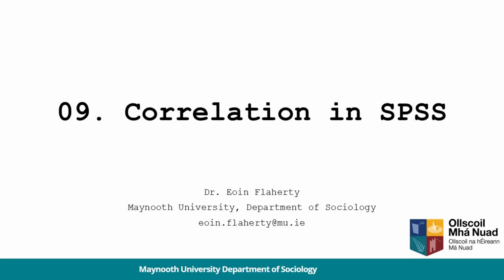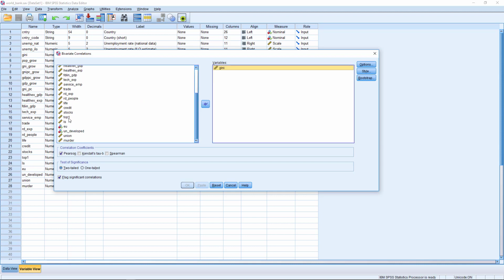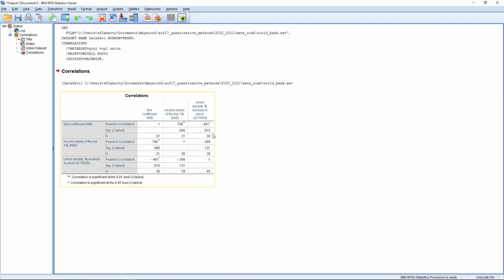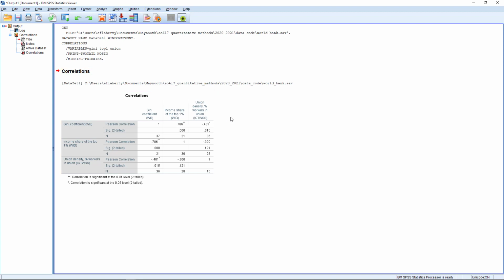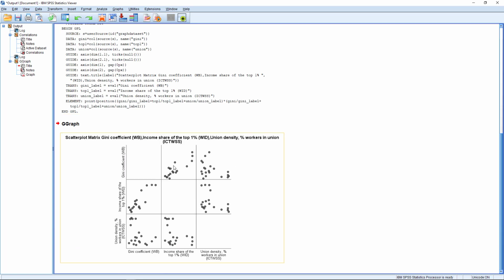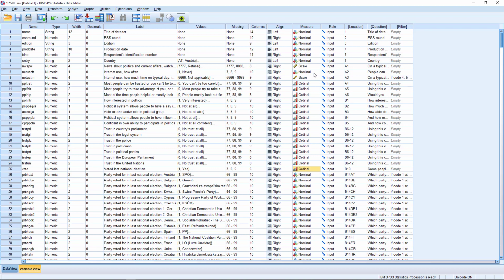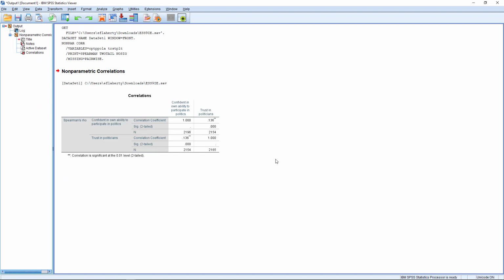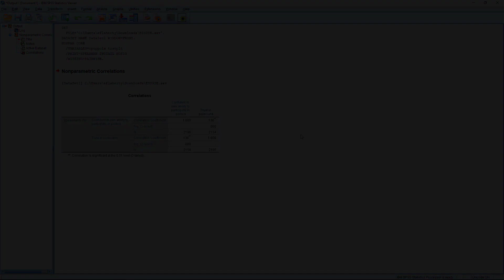Correlation in SPSS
An introduction to conducting and interpreting correlation in SPSS for scale and categorical variables.